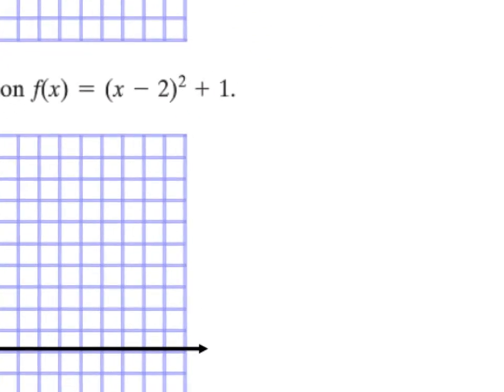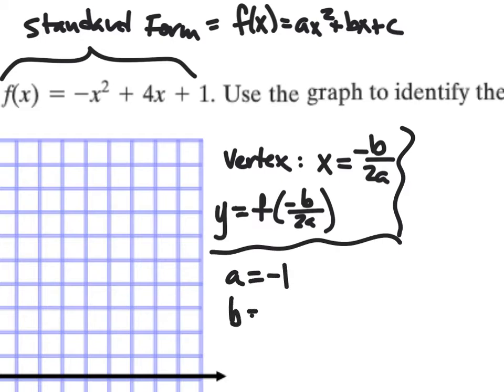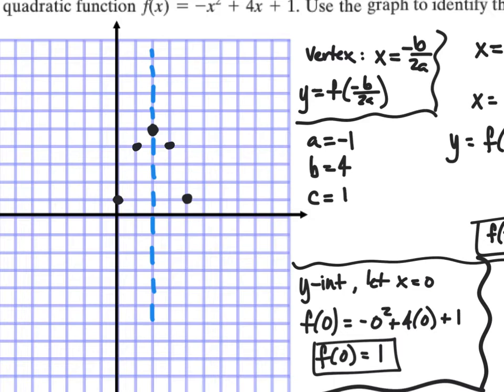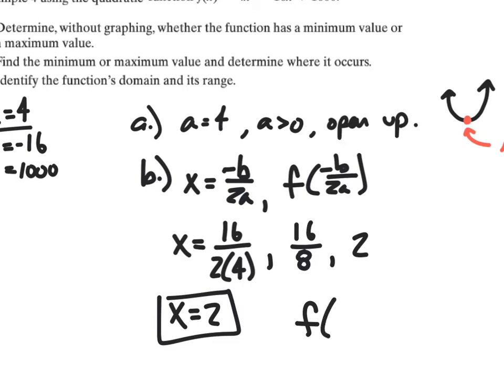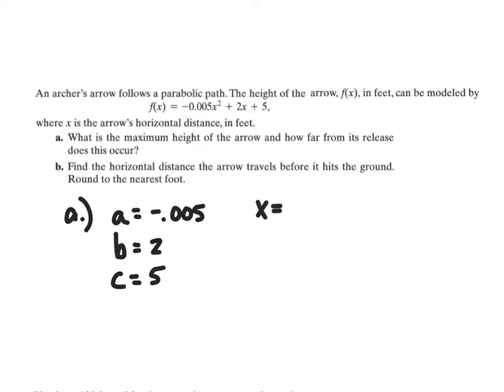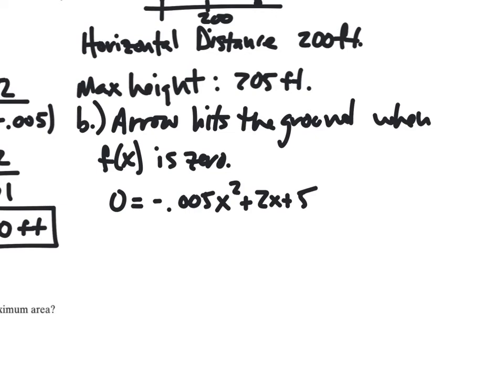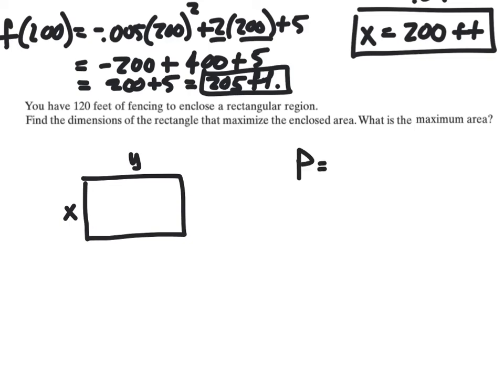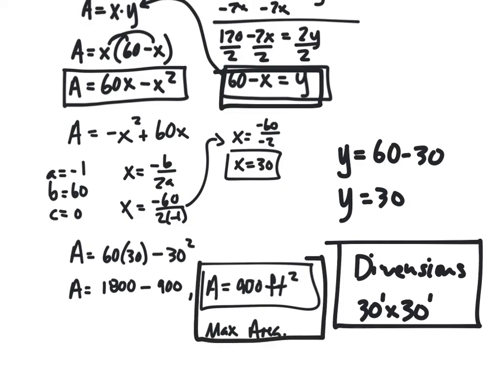CMC - MATH 121 - SECTION 3.1 - PART 2 - NOTES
This is a Part 2 Video CMC 121 Section 3.1.